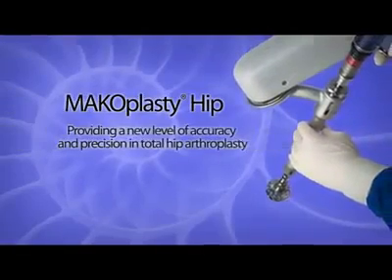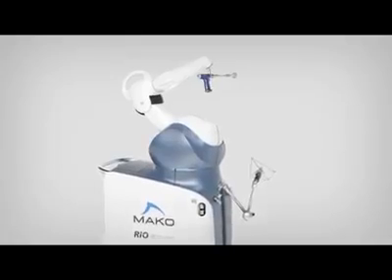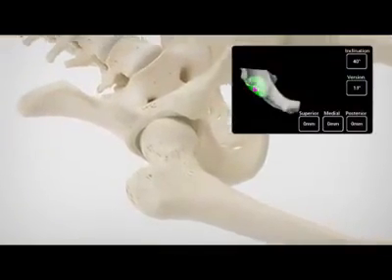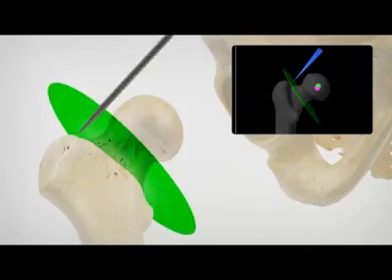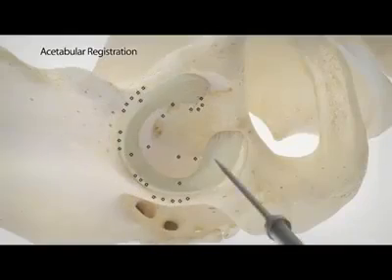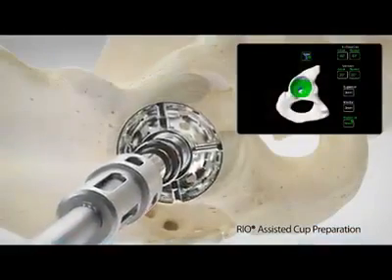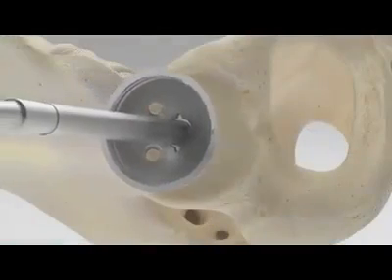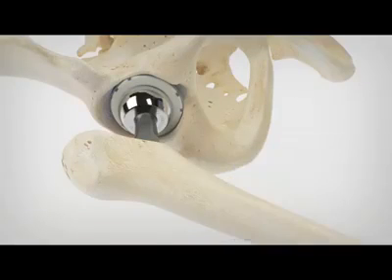MAKOplasty® Hip Replacement | Dr Paul Jacob - Orthopedic Surgeon Oklahoma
Dr. Paul Jacob, is an orthopedic surgeon practicing in Oklahoma City offering his patients robotic-assisted hip replacement surgery, which is commonly employed for prosthetic implantation in the management of degenerative conditions of the hip.